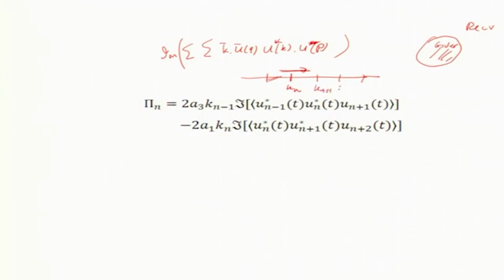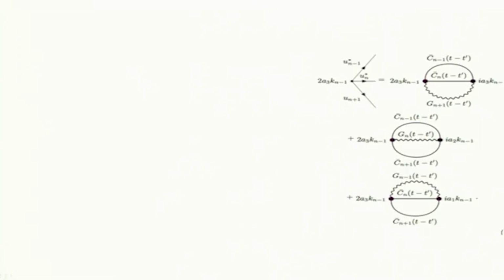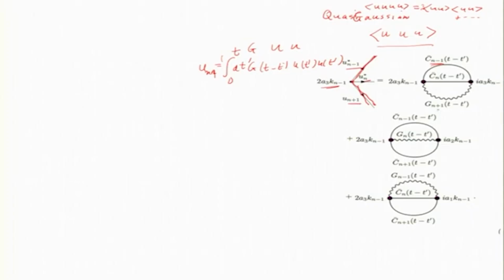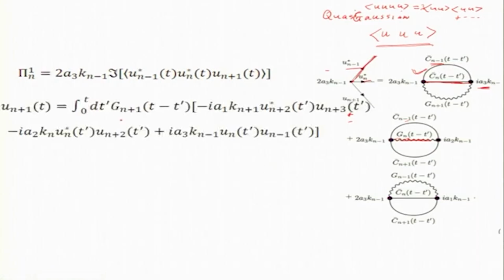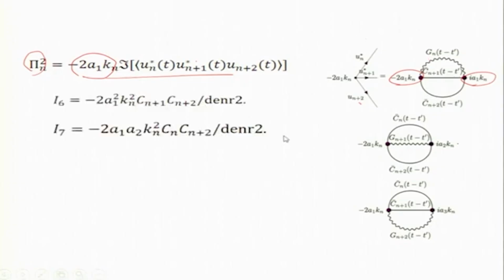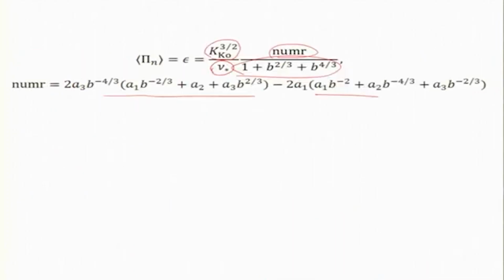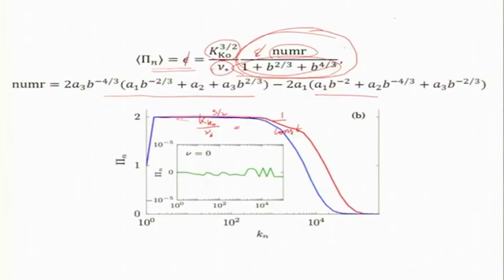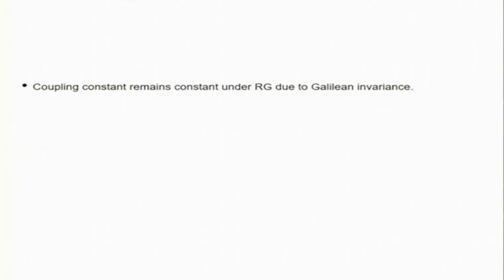Flux Computation for the Shell Model of Turbulence